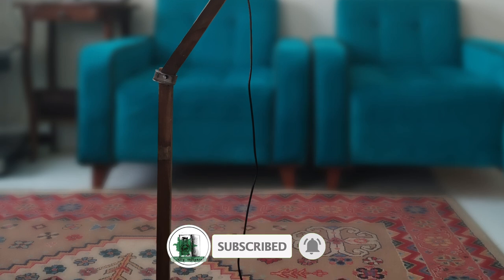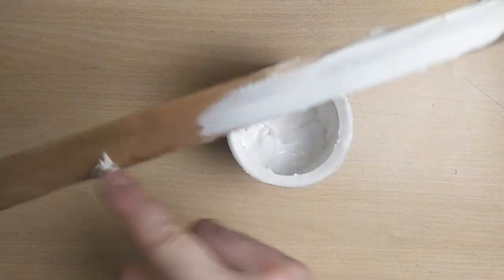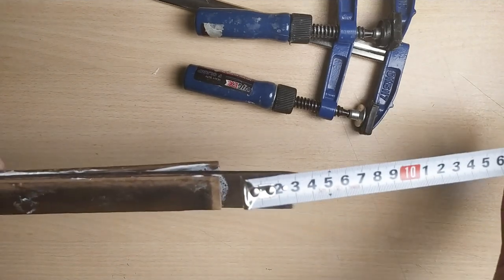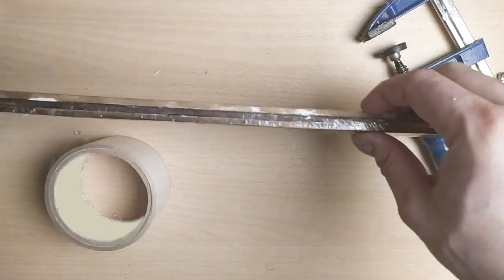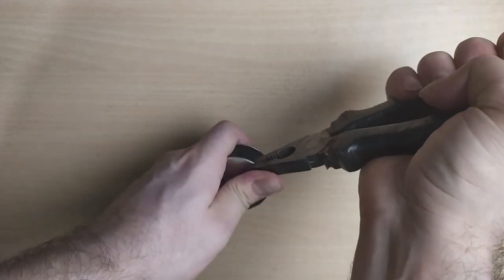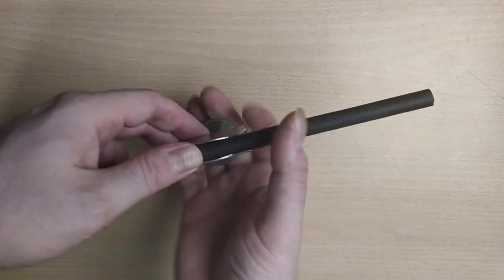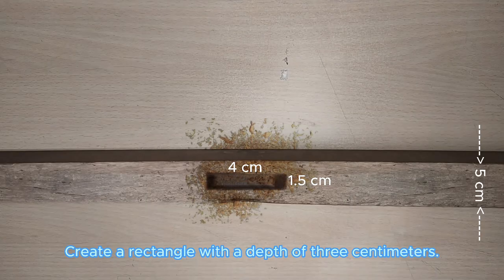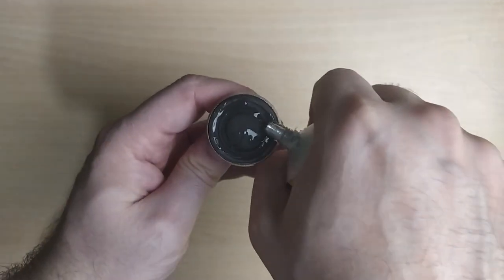11-Make a diy microphone stand out of old Junk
Creating a DIY microphone stand from old materials
Do you think about throwing out your furniture while it may become new usable stuff? A measurement microphone measures your speaker specs and a microphone stand and adjusting its height can make an accurate measurement. New measurement methods can be done without an anechoic chamber and adjusting the height of the measurement microphone stand plays a crucial role in measurement. This DIY stand will also be a bit of experience of woodworking.